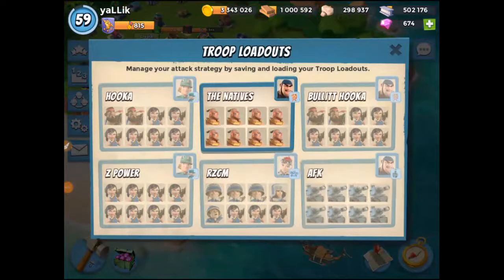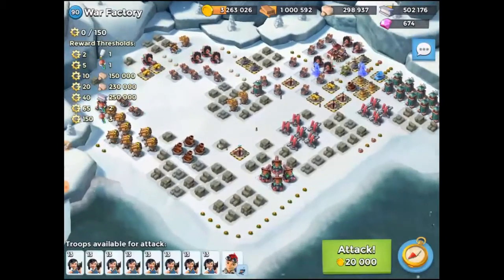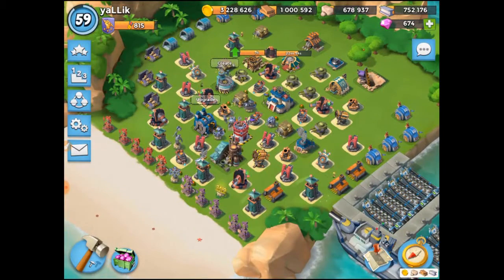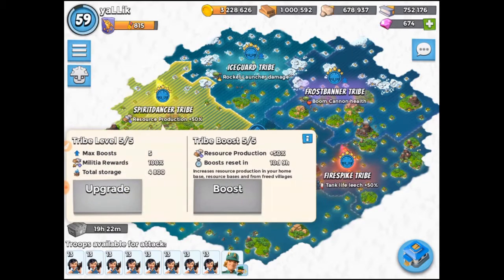War Factory January 24th, 2019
I don't always go for the big haymaker, but this configuration leaves almost no choice but the solo.